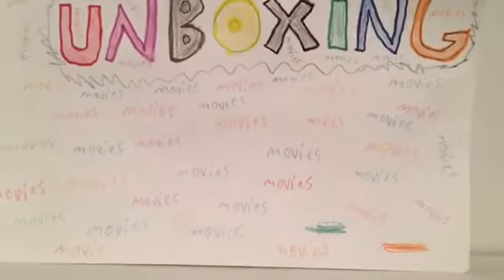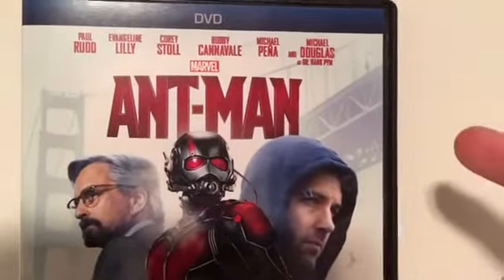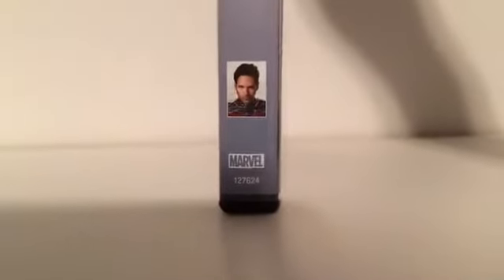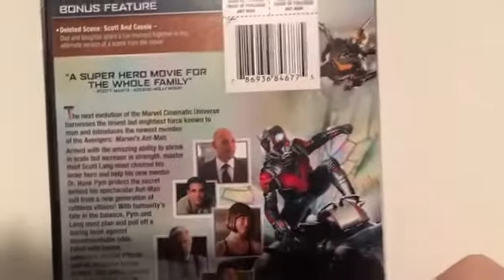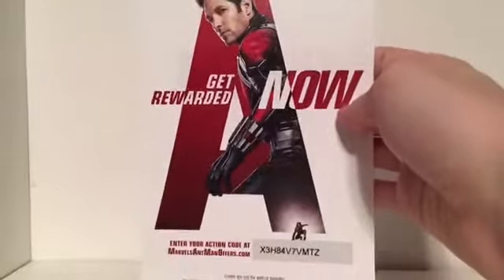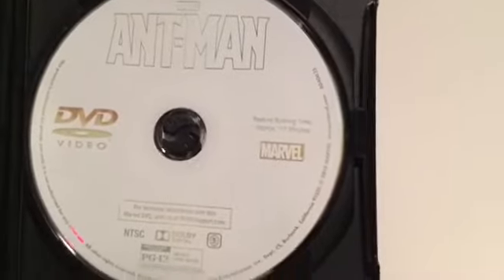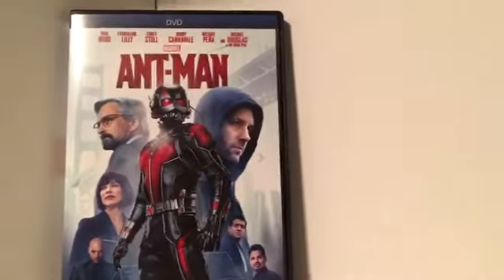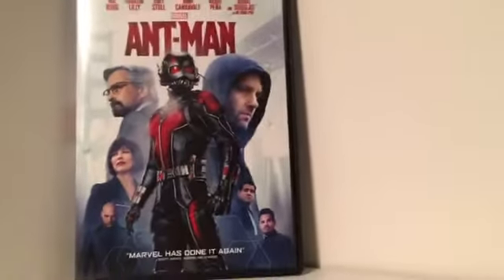Ant-Man DVD Unboxing.